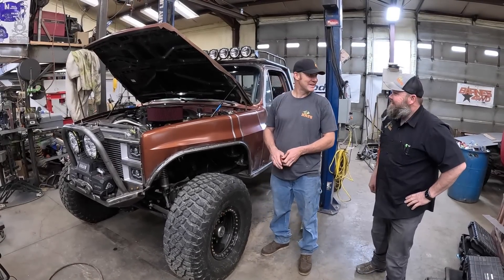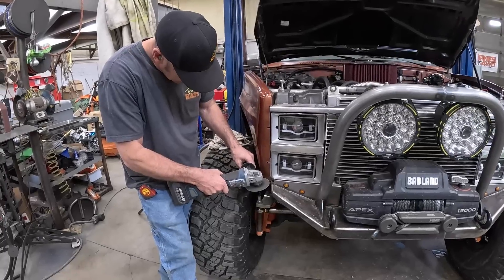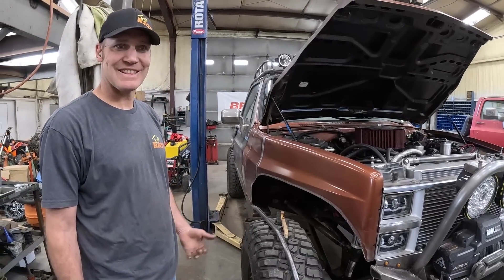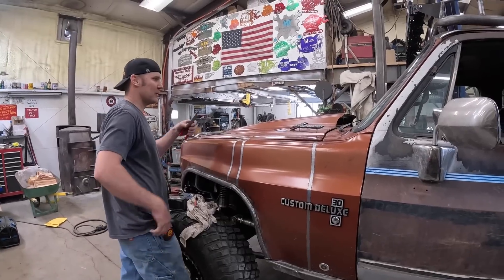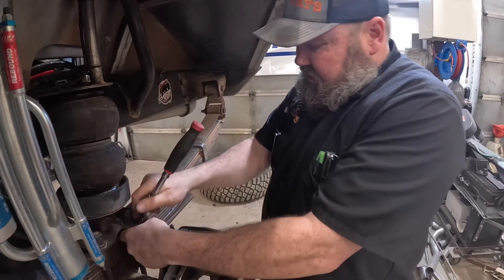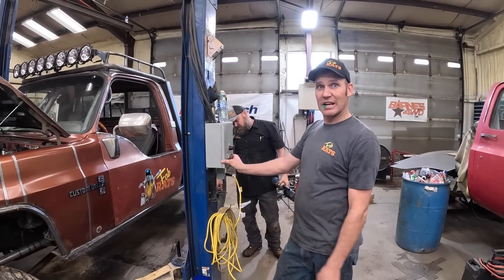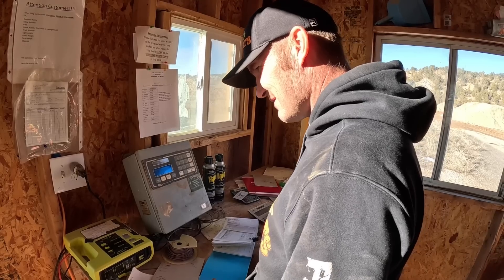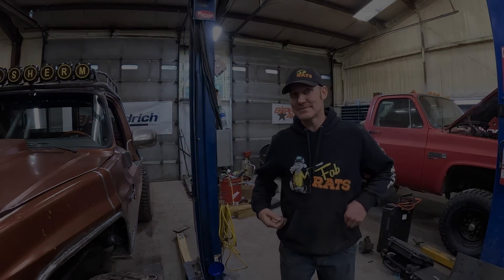Final Push To Get To The Wrecker Games Proves CATASTROPHIC For The Rat Rod Wrecker!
Getting to the Wrecker Games has proved to be harder than we ever thought. With everything breaking. will we make it to the games? Check it out!

Shipping Address:
Fab Rats